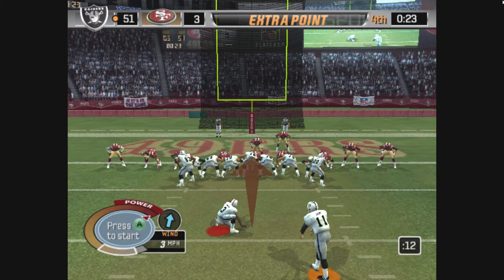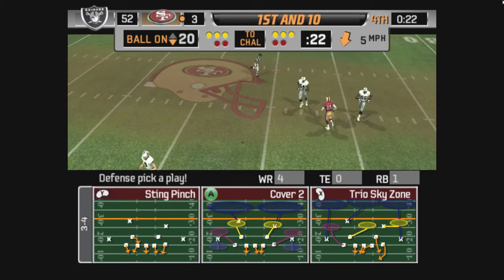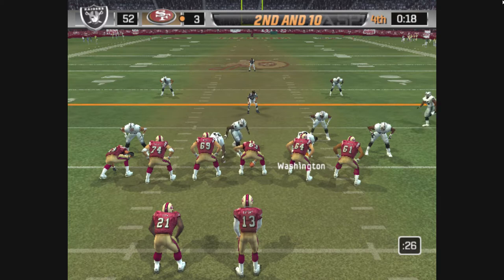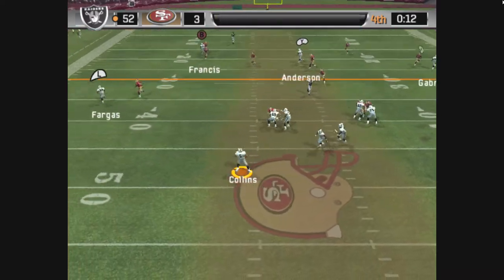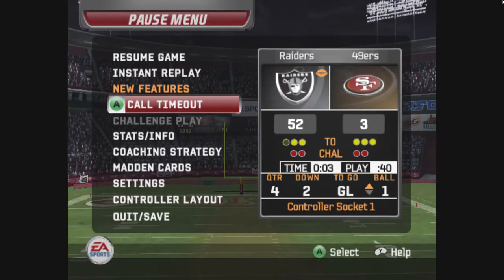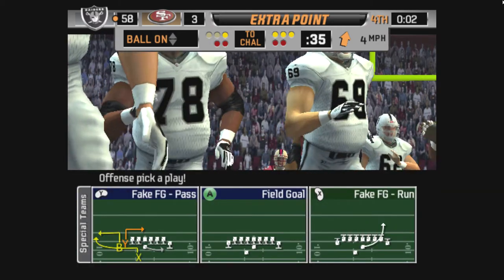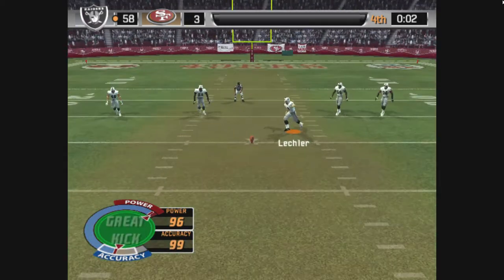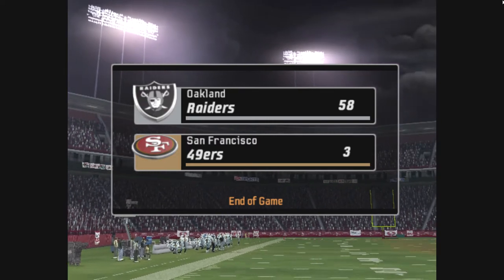Madden 06 Superstar Mode Part 7